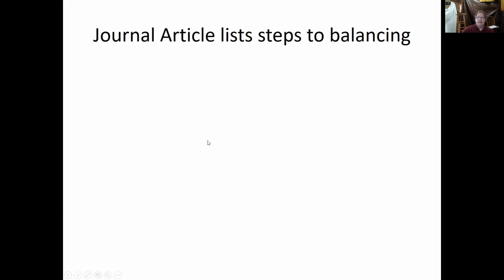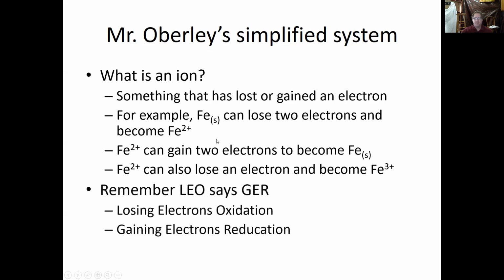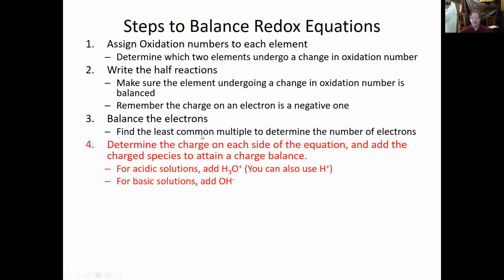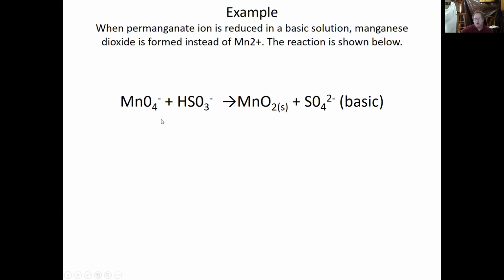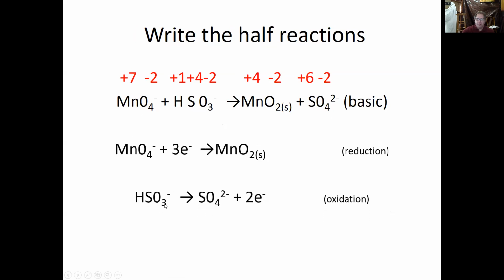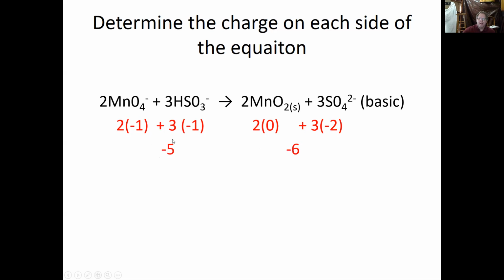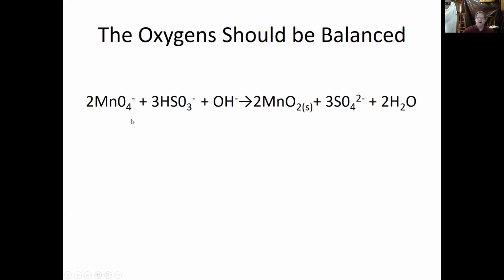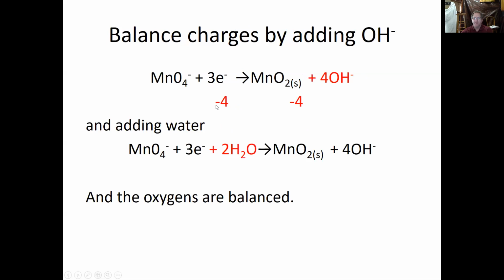Balancing Oxidation Reduction Reactions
The basics of balancing Red-Ox reactions